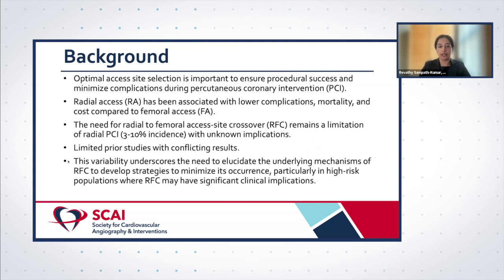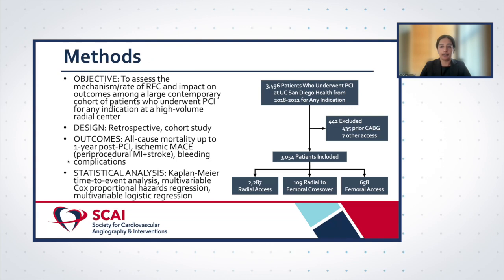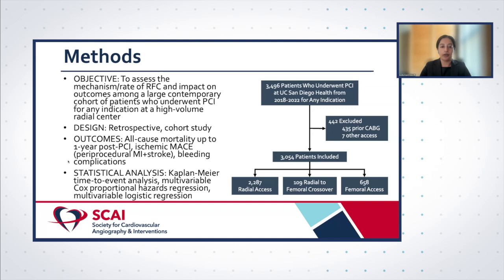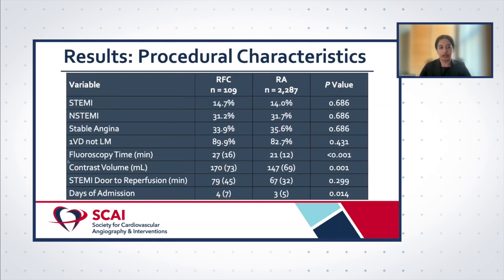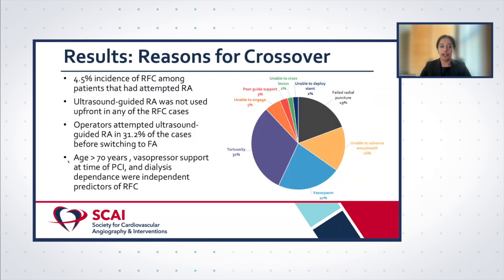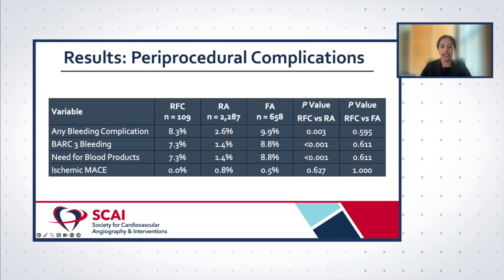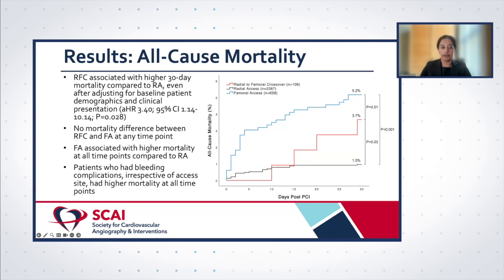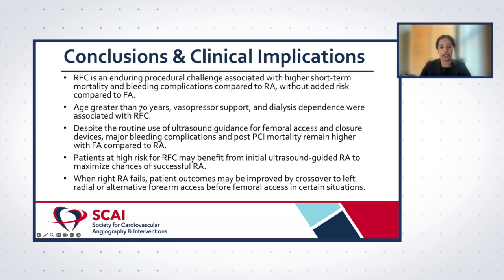Patient Characteristics and Outcomes of Radial to Femoral Access-Site Crossover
The video panel discussion featuring Cindy Grines, MD, MSCAI, Revathy Sampath-Kumar, MD, Ian Gilchrist, MD, MSCAI, Michel Le May, BSc, MD, and Pradyumna Tummala, MD highlights the findings of the study published in JSCAI. The study found that radial to femoral access-site crossover (RFC) during percutaneous coronary intervention (PCI) was associated with higher short-term mortality and bleeding complications compared to radial access (RA). Independent predictors of RFC included age greater than 70 years, vasopressor support, and dialysis dependence.